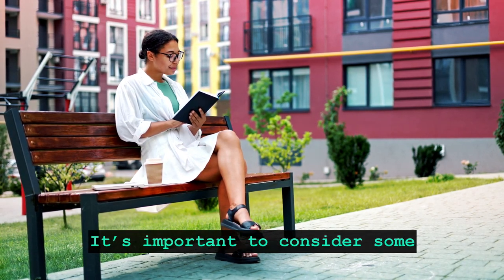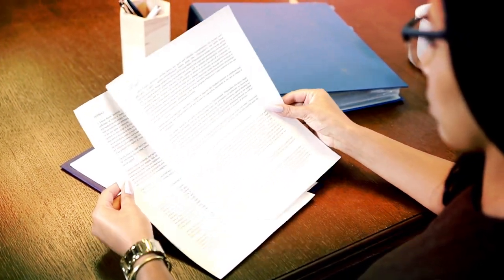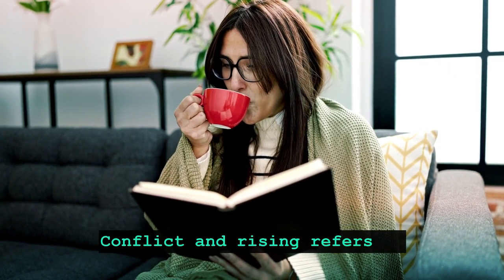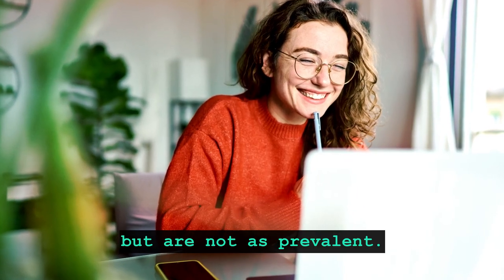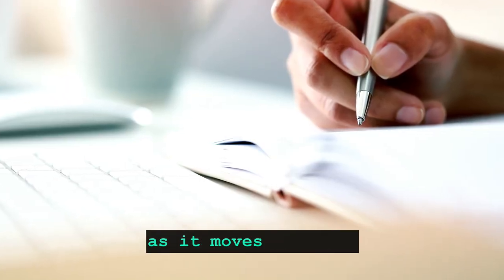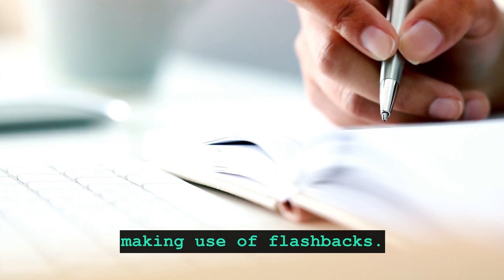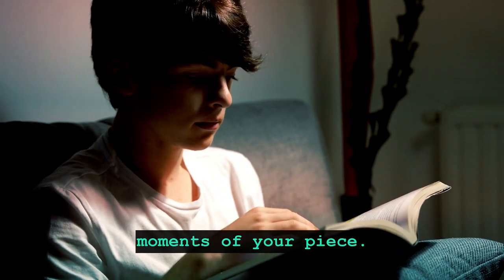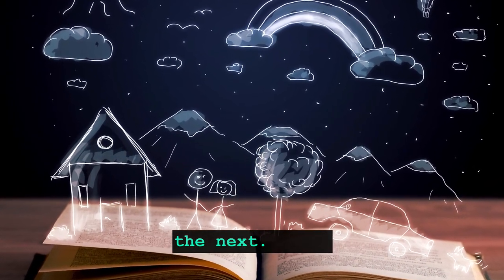Narrative Performance Lecture 9: Cutting & Organizing Literature Performances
This lecture covers an understanding of how to cut and organize literature pieces for a timely performance. The following topics are covered in this lecture: definition of cutting, consideration factors when cutting, exposition, conflict, climax, falling action, denouement & catastrophe, linear & non-linear, themes, concepts, messages, lessons.

References
Carnegie, Dale. The Quick and Easy Way to Effective Speaking. New York, NY: Association Press, 1965. Book.
Martinez, Anna. Oral Interpretation of Literature. Fresno: LibreText, 2023. Online.
Tucker, Barbara G. Exploring Public Speaking (4th Edition). Dalton: Dalton State College, 2019. Web OER.